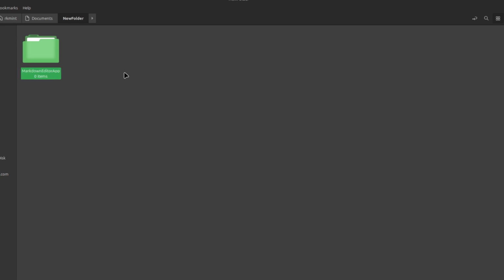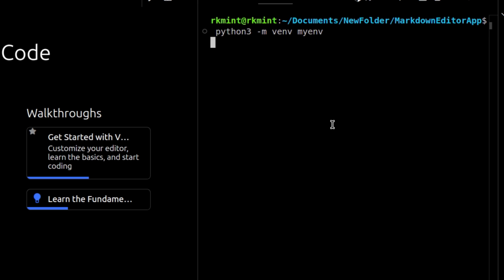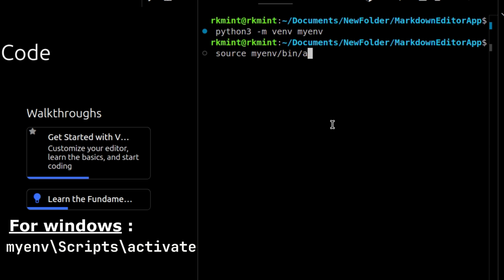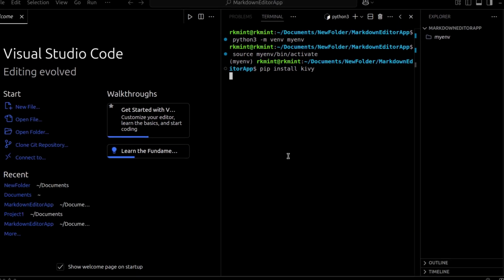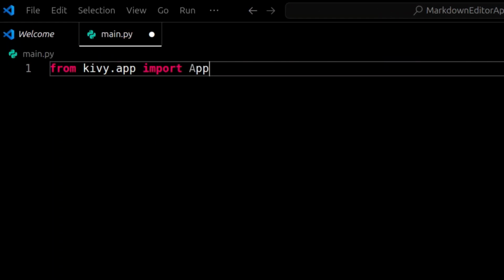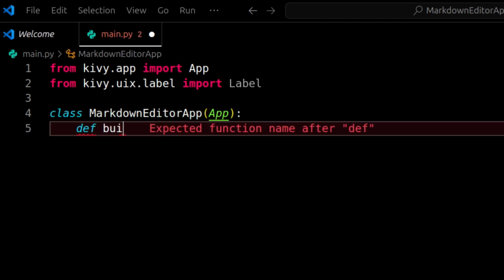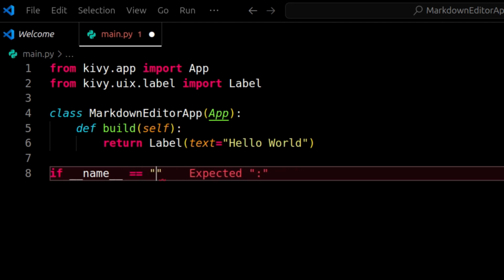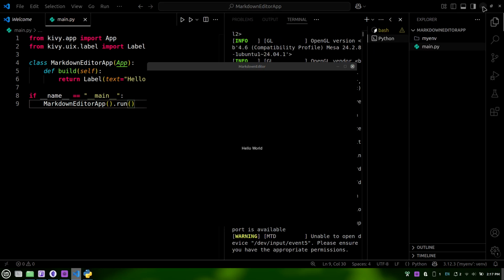How to Set Up a Basic Kivy App: Step-by-Step Tutorial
In this video, we’ll guide you through the process of setting up a basic Kivy app from scratch! Kivy is a powerful Python framework for developing multitouch applications, and in this tutorial, we’ll cover everything you need to get started.

You’ll learn how to:

    Install Kivy and its dependencies
    Create a simple Kivy application
    Understand the basic structure of a Kivy app
    Run your app on your local machine

Whether you’re a beginner or looking to refresh your skills, this tutorial is perfect for anyone interested in mobile app development with Python.